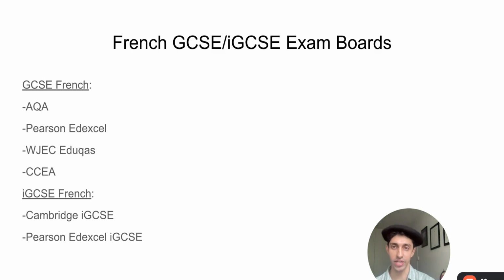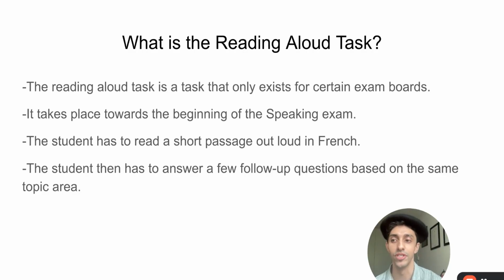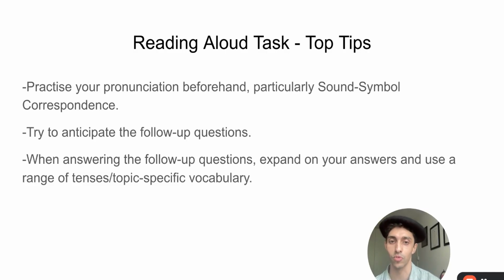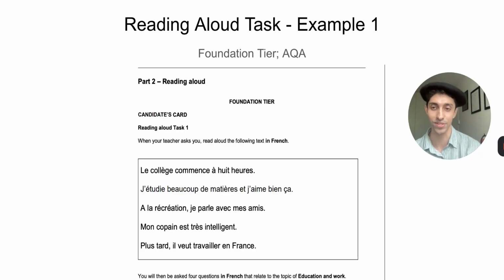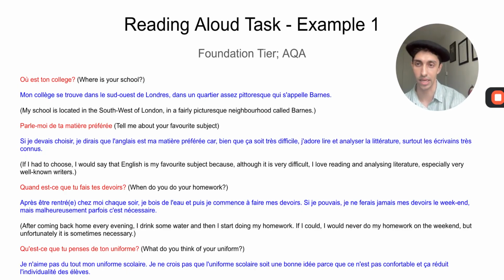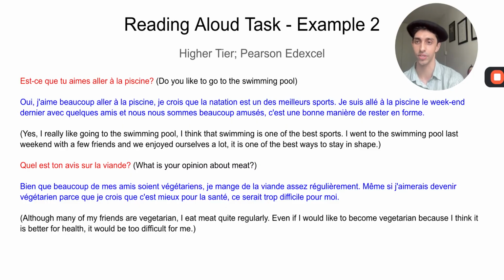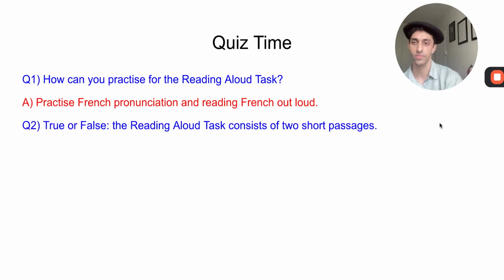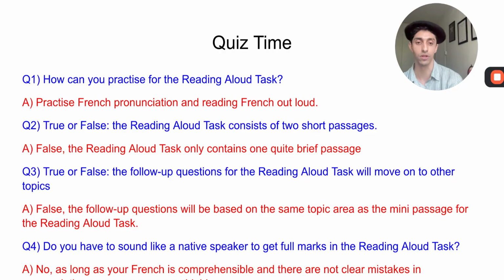French GCSE iGCSE Tutorial How to Tackle the Reading Aloud Task Google Slides 21 July 2025